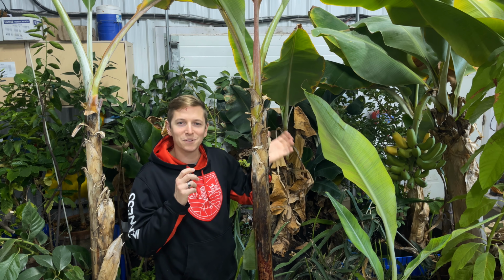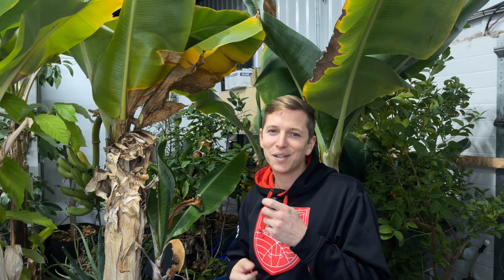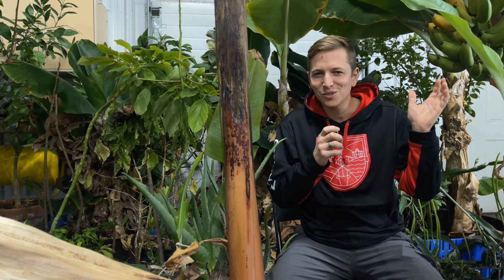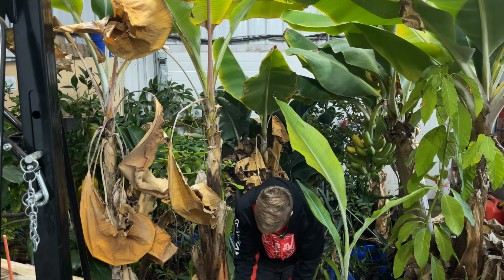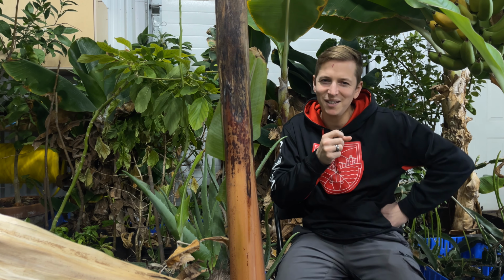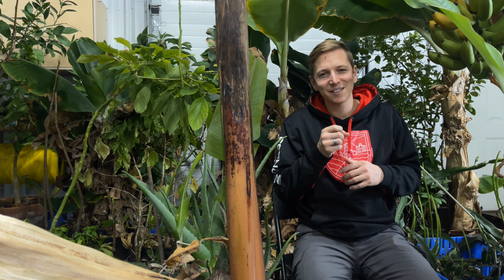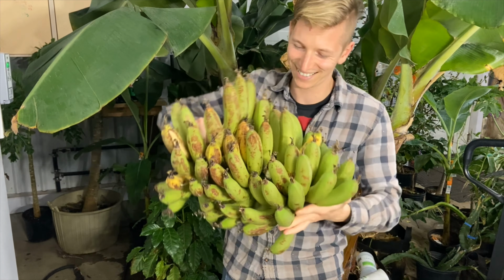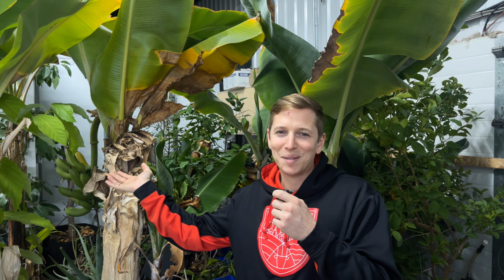I Grew Bananas in Canada… Here’s What Happened! 🍌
Bananas in Canada? Sounds impossible, right? But after years of trial and error, I finally harvested my very own homegrown bananas! 🌱🍌 In this video, I take you through the journey—from planting to winter survival to the big harvest. It all started in 2020 with a simple Cavendish banana plant, and after years of care, challenges, and patience, I finally get to taste the results.

In this video, you’ll see:
- How I keep banana plants alive in freezing Canadian winters
- The tricks I use to help them grow (compost, pest control, grow lights)
- The full timeline—how long it REALLY takes to grow bananas
- The bittersweet moment of chopping down the mother plant
- My final taste test… was it worth it?!